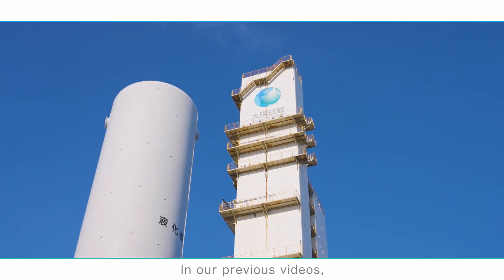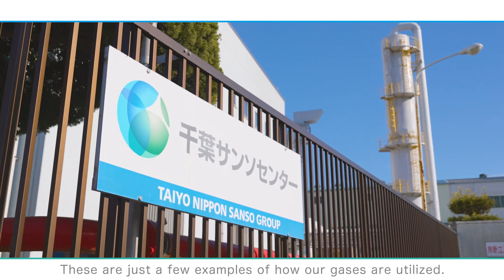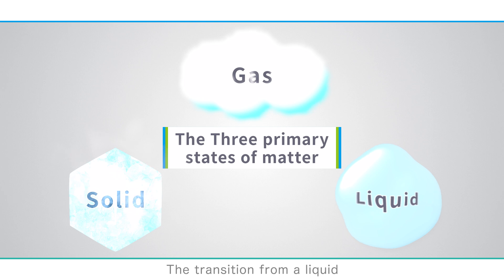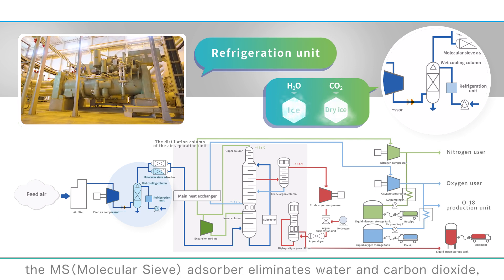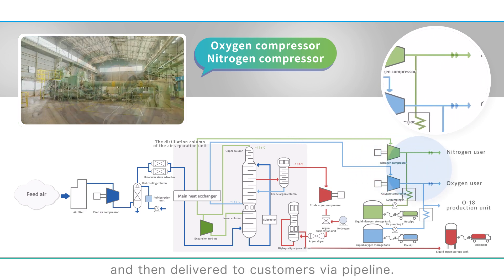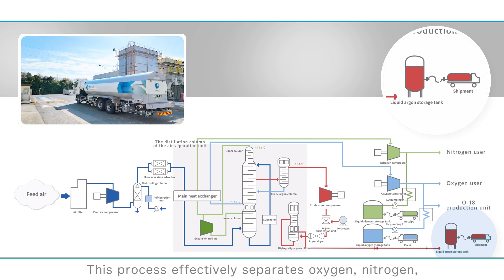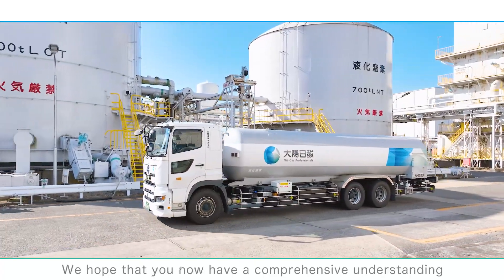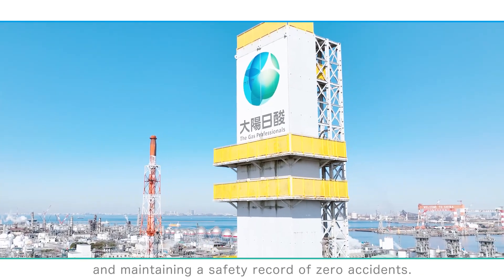Series 3 Nippon Sanso Holdings | Introduction of Air Separation Gases production process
This video provides an easy-to-understand overview of production process of our group's main products, "Air Separation Gases (Oxygen, Nitrogen, Argon)".

【About us】
The Nippon Sanso Holdings Group is the world's fourth-largest supplier of industrial, electronic, and medical gases, operating in four geographic hubs - Japan, the U.S., Europe and Asia & Oceania - covering over 30 countries and regions. In addition, the Thermos business supplies THERMOS branded products to more than 120 countries around the world. Since its foundation as Nippon Sanso Ltd. in 1910, the group stands for creating social value through innovative gas solutions that increase industrial productivity, enhance human well-being and contribute to a more sustainable future. With more than 19,000 employees, together, we are “The Gas Professionals” and we all have the same goal: “Making life better through gas technology”